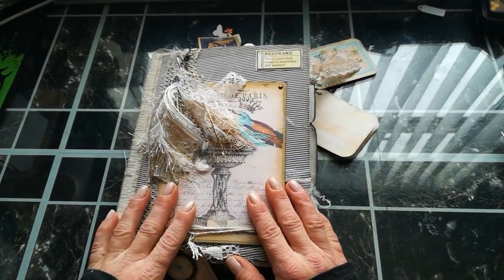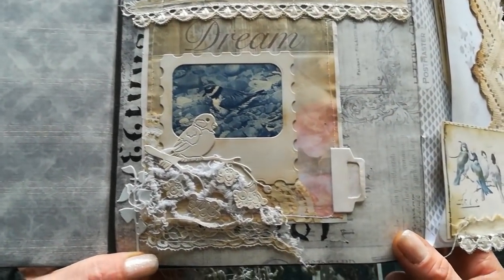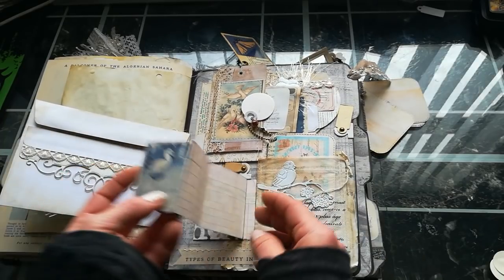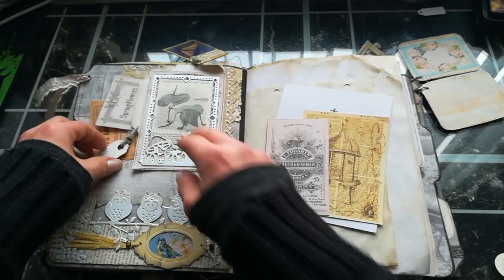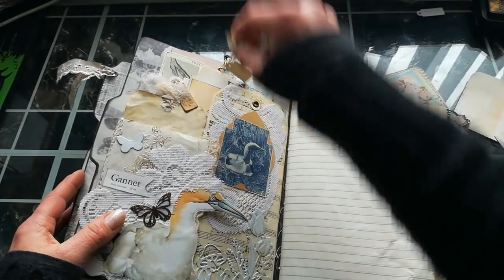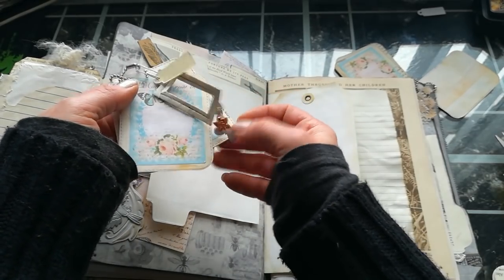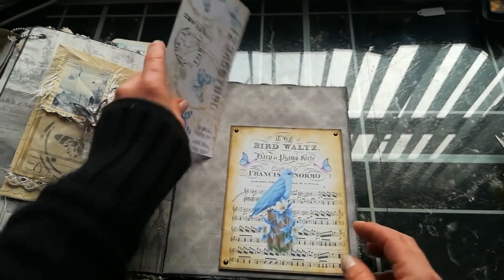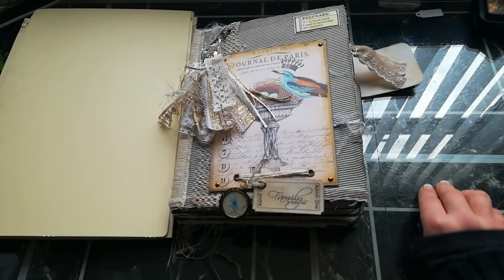Vintage Nature Junk Journal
Hi everybody,

all my journals and book pages are for sale on my etsy:

As I totally forgot to show you my new stamping tool,there will be new video with small tutorial soon ;-)

I hope you enjoyed a video.